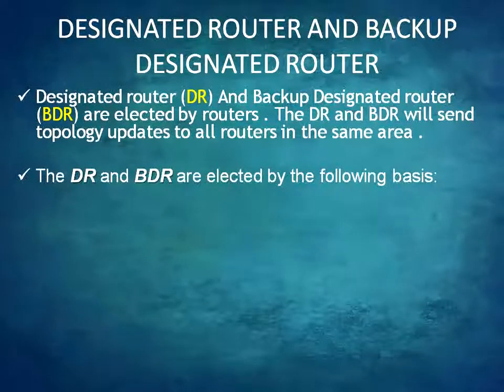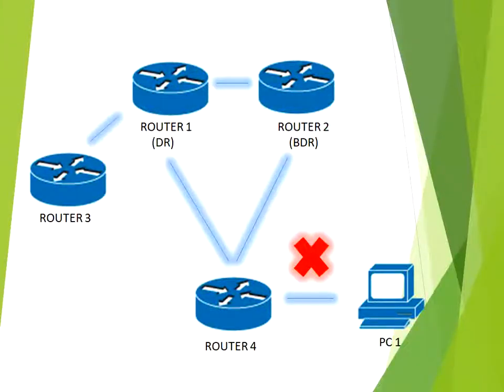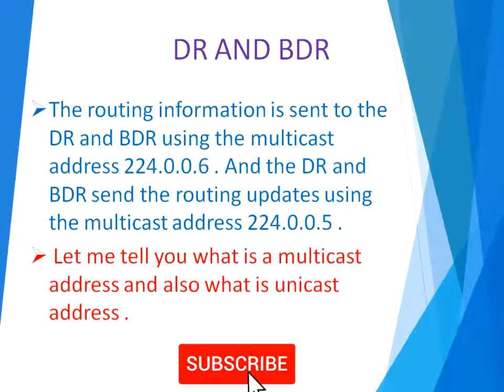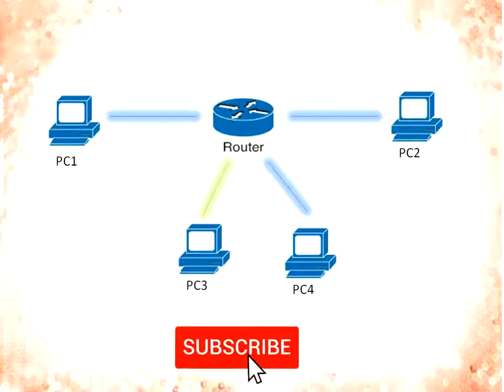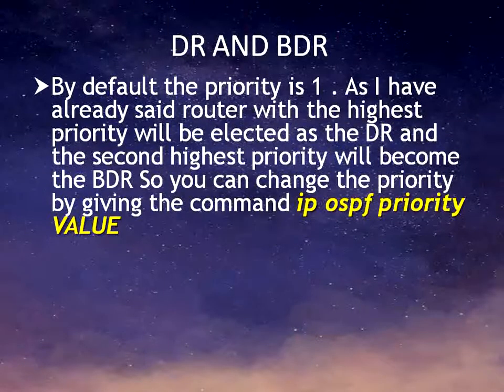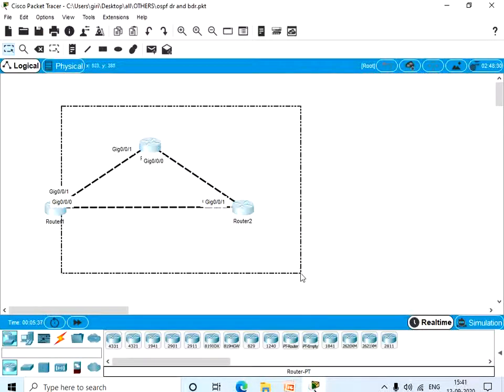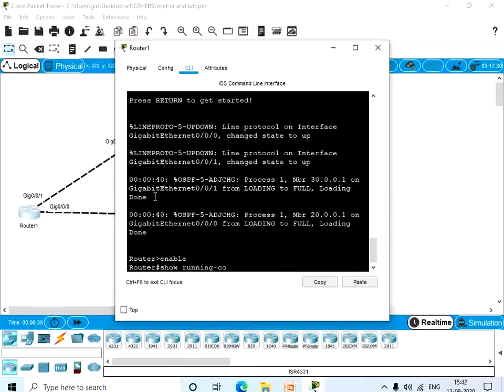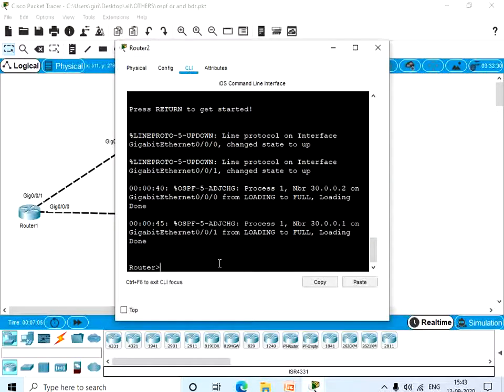Designated Router and Backup Designated Router .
This video explains about Designated Router and Backup Designated Router.